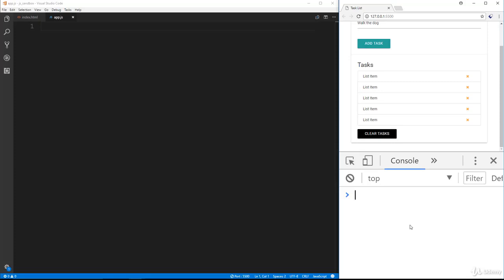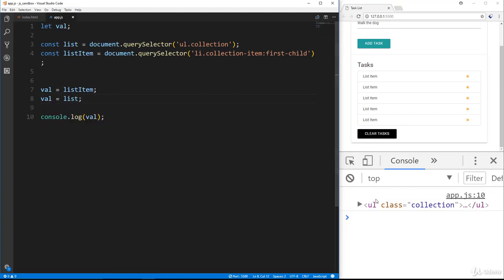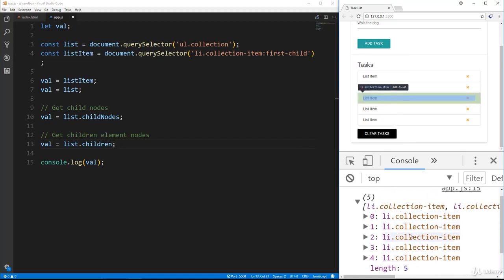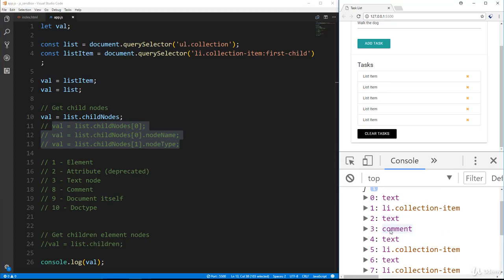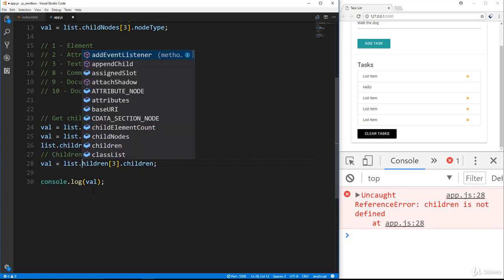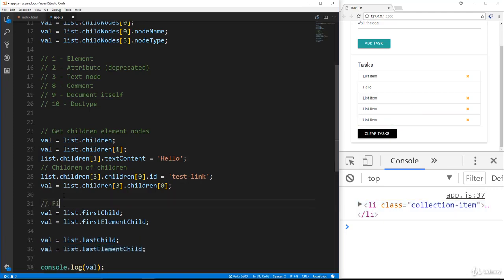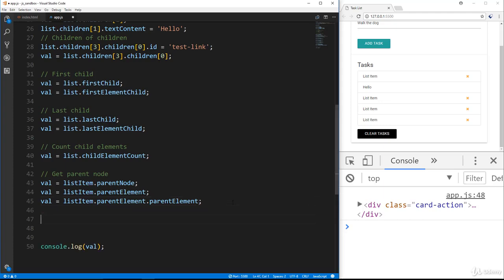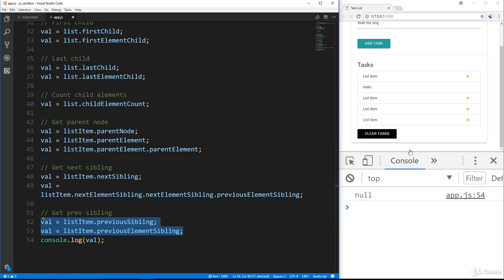26. Traversing The DOM